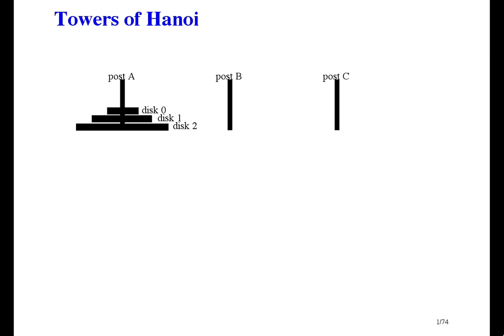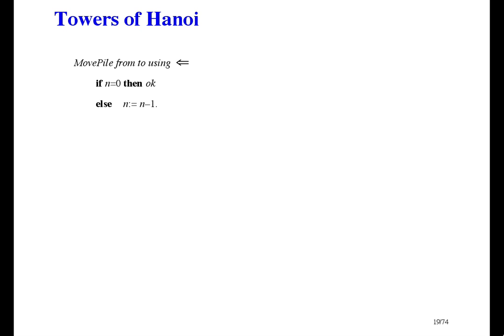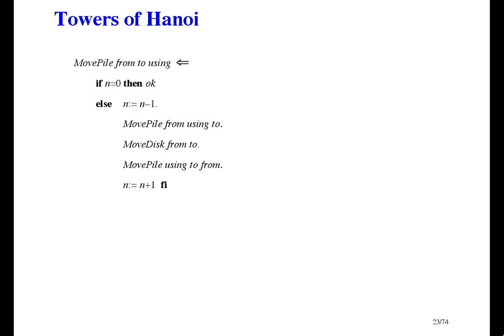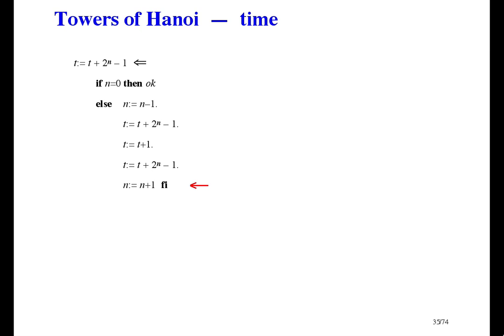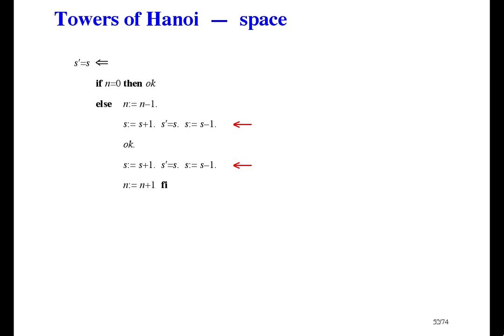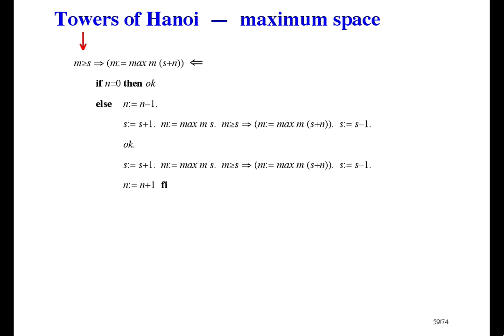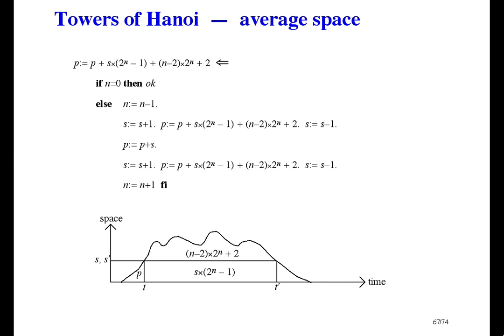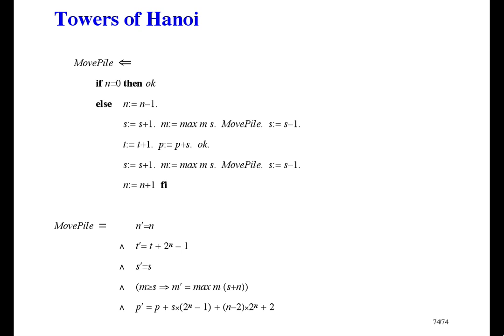Formal Methods of Software Design - Space Calculations [14/33]